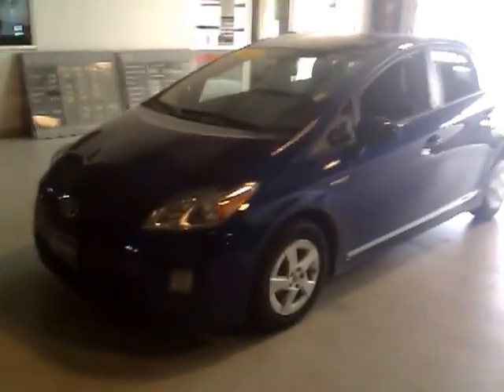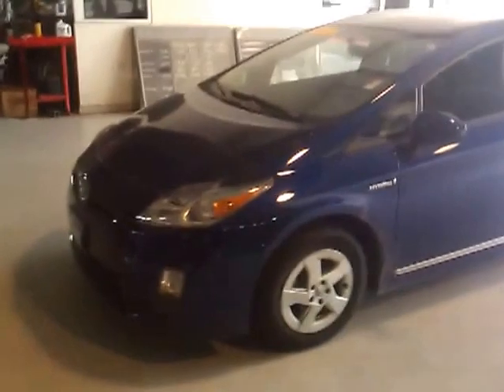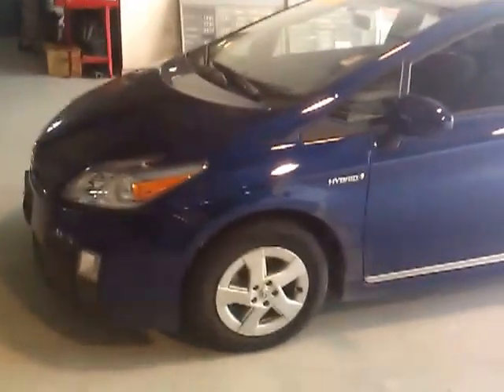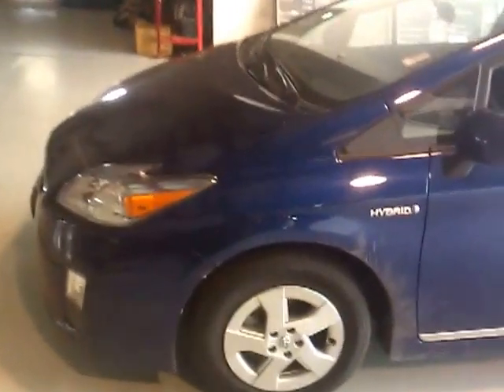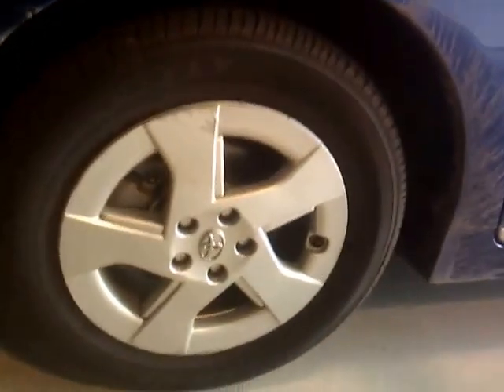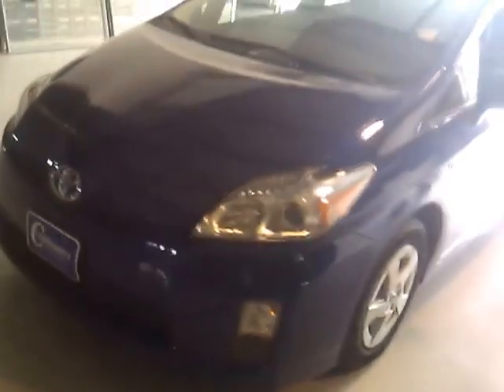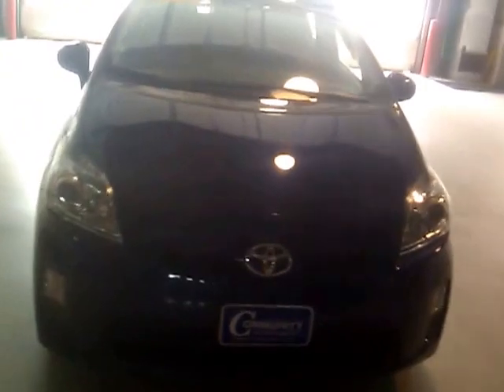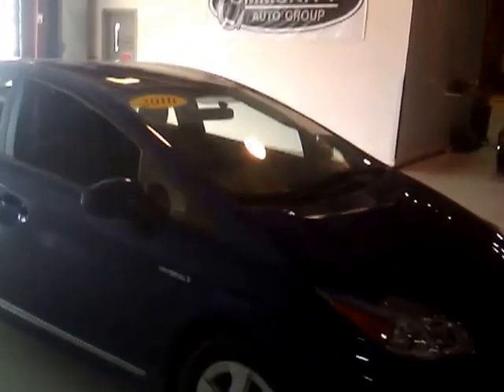2010 Toyota Prius | Hybrid | J430A | Walkaround | Community Buick | Mason City Iowa 50401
Come see this 2010 Toyota Prius Hybrid at Community Buick in Mason City, Iowa 50401. Community Buick serving Mason City, Clear Lake, Muscatine, Davenport, Iowa City, West Burlington, cedar Falls, Clinton, Moine, Galesburg, southenrn Illinois, and southern Minnesota.